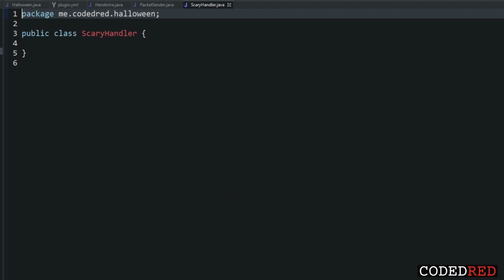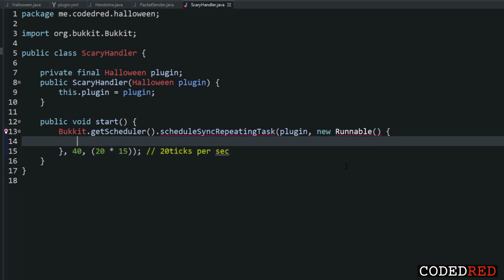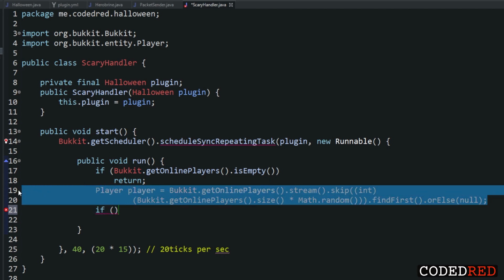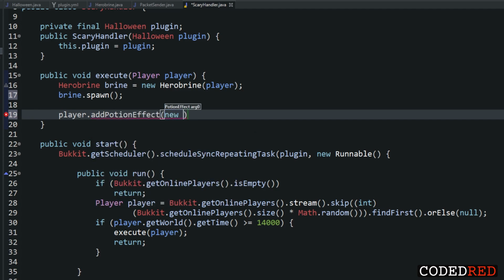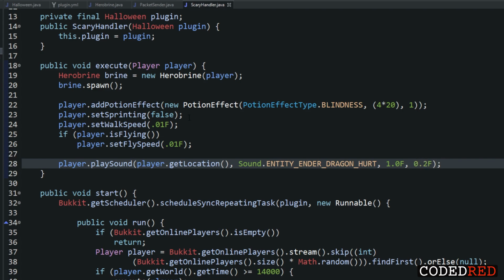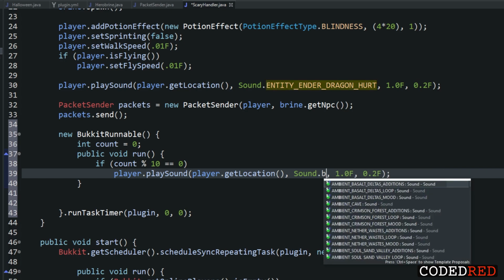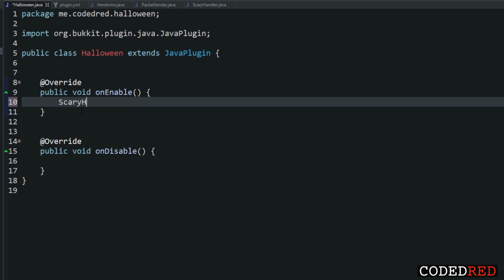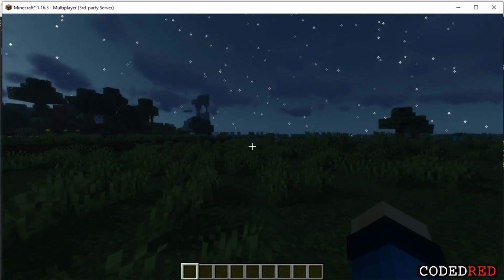Coding Herobrine | Halloween Special | Part 2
Part 2 is here! Finish coding your spooky Herobrine and learn how to do some awesome effects with NPCs! I hope y'all enjoyed this plugin, more videos coming soon! (Bedwars is in the works!)

P.S
I lost all my settings for my video editor so it may take me a few videos to get it perfect again.

➽ Need an MC server?
Need Cheap yet reliable Minecraft hosting? Check out Fallout-Hosting with their servers all around the globe, with some starting at $1/gb! Find all our plans and more at the
P.S - This is what I use now to run my test server :D

Links